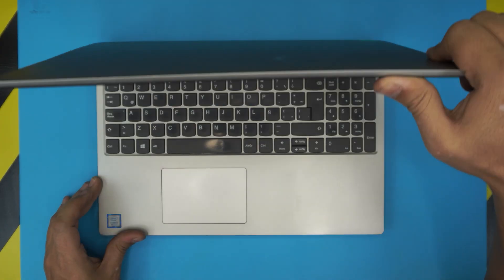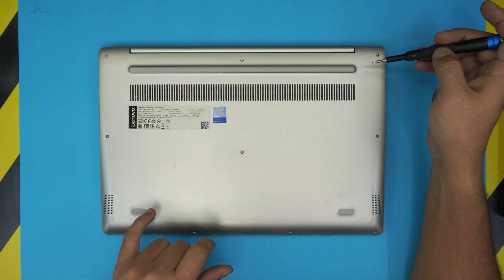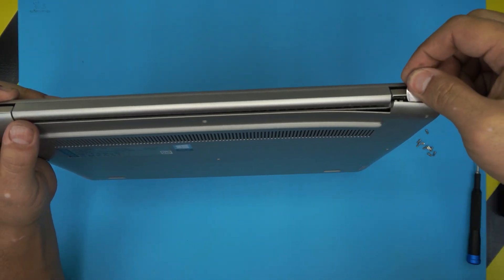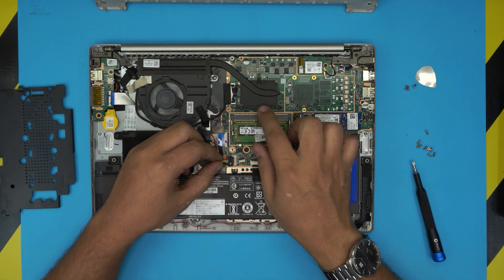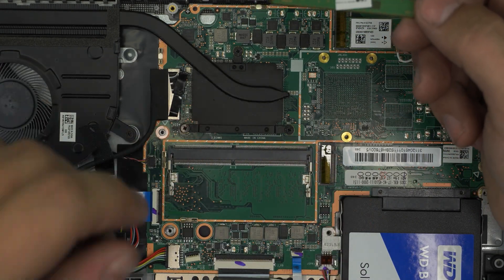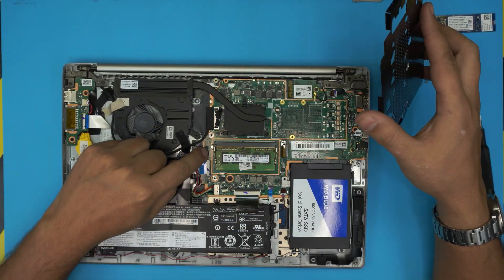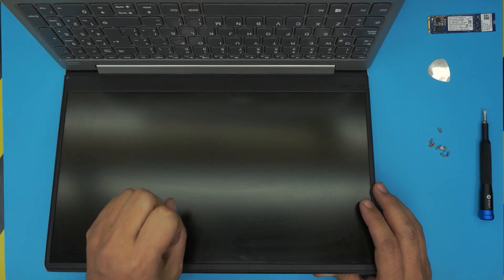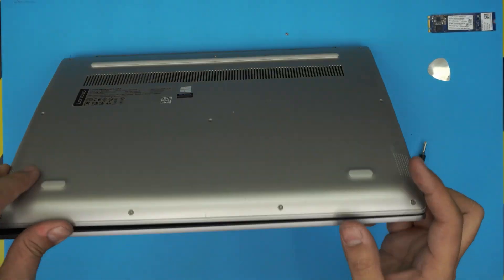Lenovo Ideapad 330S RAM Upgrade Step by Step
In this video i will show you how to upgrade RAM for Lenovo Ideapad 330S 15Ikb STEP By STEP.

› Bitcoin:36KgkZraGcSJsGU6snZDfmFfX9piZj4aqv
› Ether (ETH):0x7554389ffaf349c8ad6b484e25e03bfd57da244a
› Litecoin (LTC):MUvuymvrgB3ENYY1Tn8H9A7QupbXa1kib5
› Bitcoin cash (BCH):pzt0clpwj9tm07qvsnksdnvwdskps8kkxv03q9h6w9
› TrueUSD (TUSD):0x7554389ffaf349c8ad6b484e25e03bfd57da244a
› BAT (BAT):0x7554389ffaf349c8ad6b484e25e03bfd57da244a